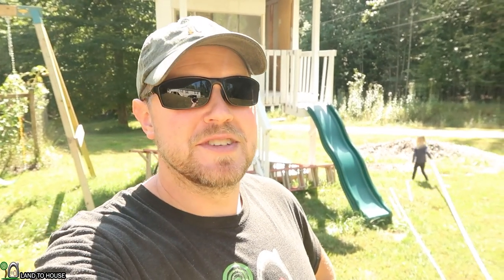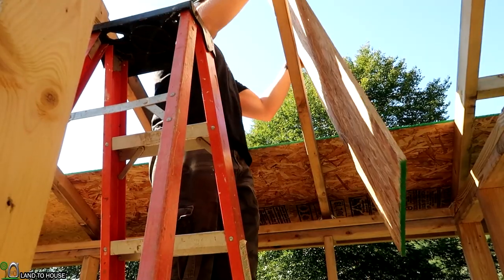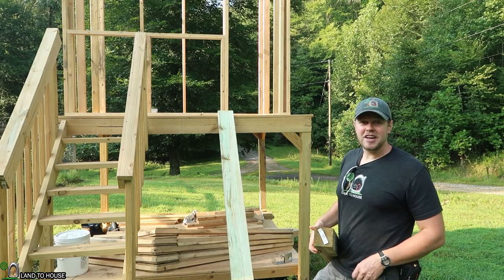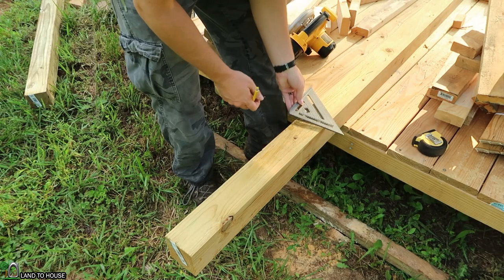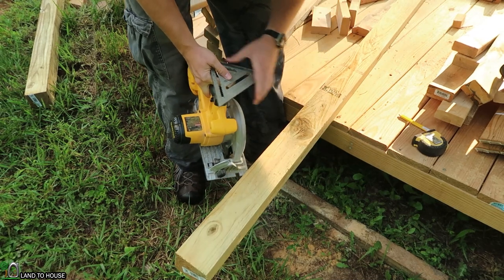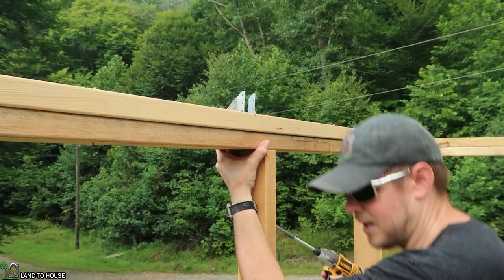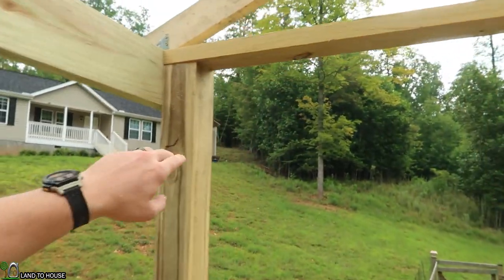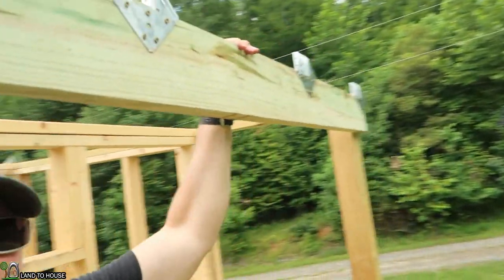Install Trusses! Build a Playhouse 6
To hold the roof up I am using trusses that were built in a previous step. These are built with simple 2x4 construction. To get the trusses installed on the walls I am using H1 clips. This allow me to install the trusses without having to make a birds mouth cut.

My main camera: